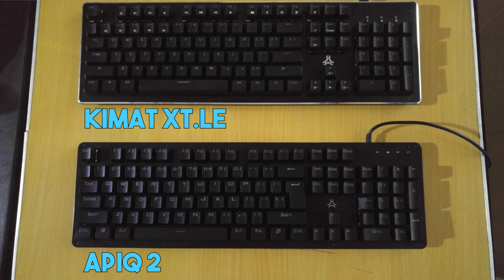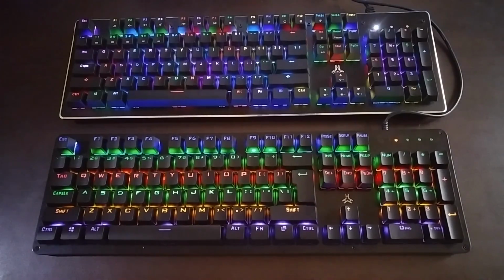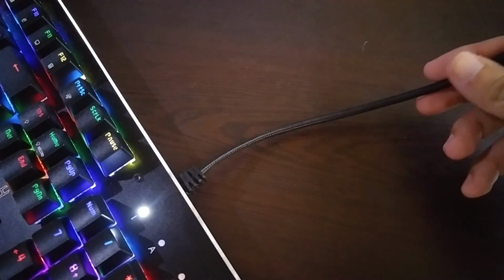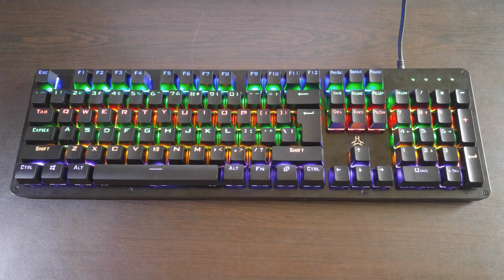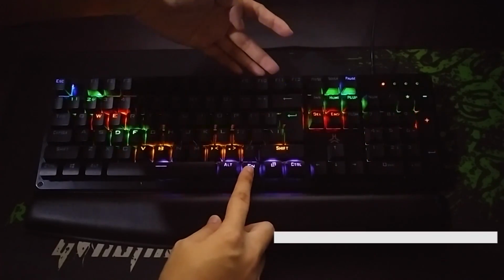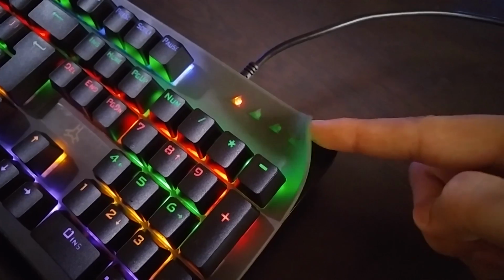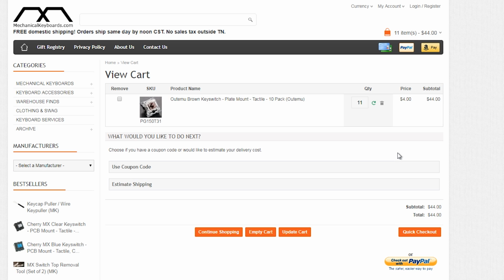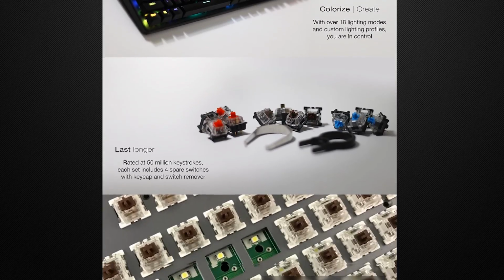Swappable Switches or RGB? Rakk Apiq.2 VS Rakk Kimat XT.LE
►Buy the Rakk Apiq 2: N/A